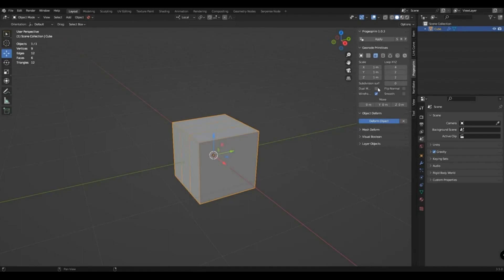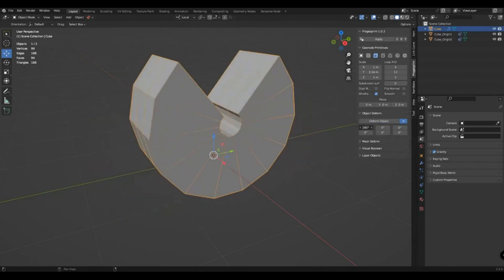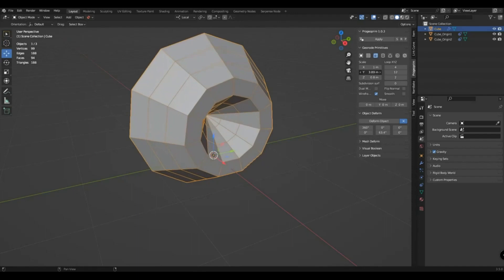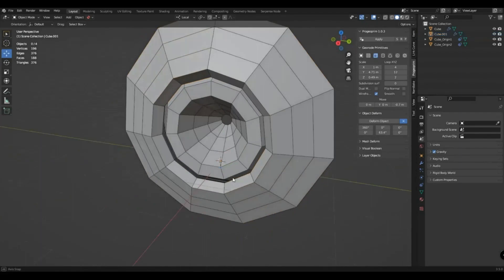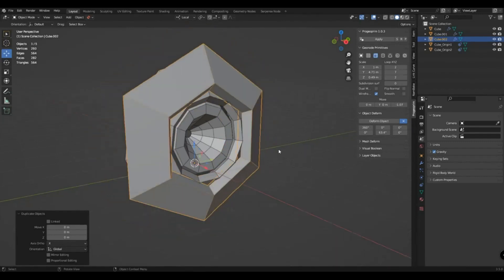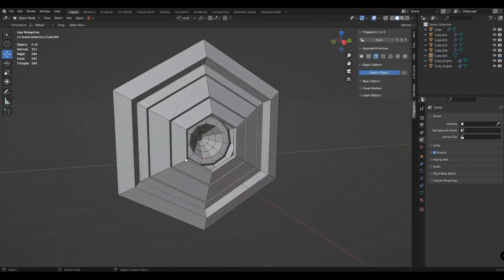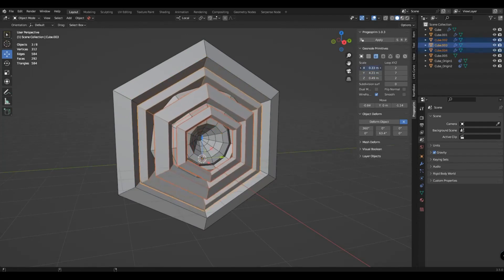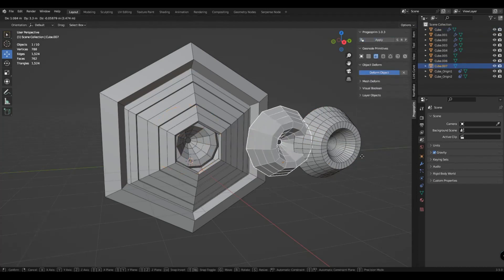ProGeoPrim Object Deform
A little about the deformation of geoprimitives, you will be extremely surprised